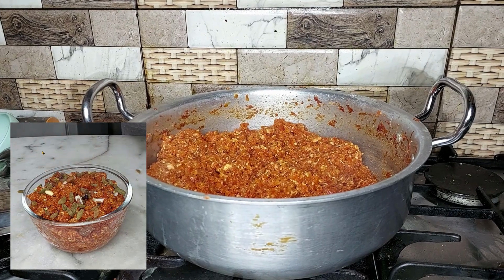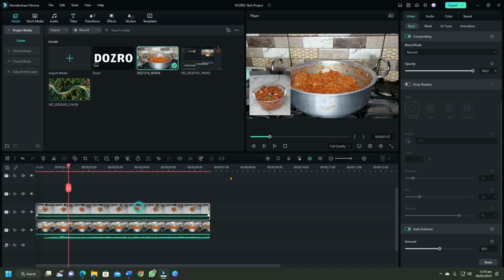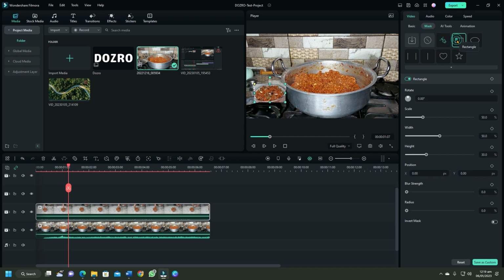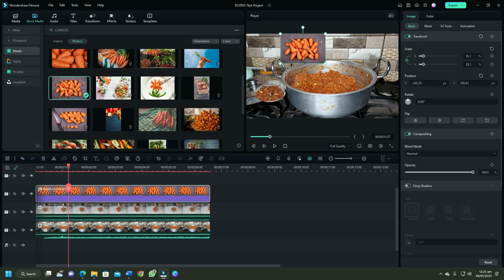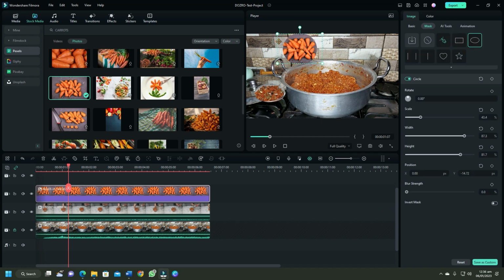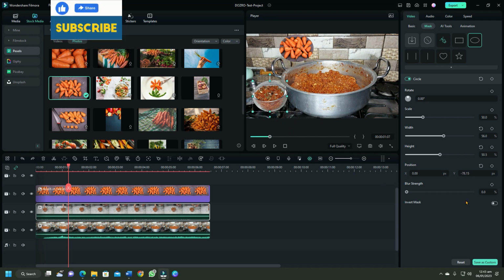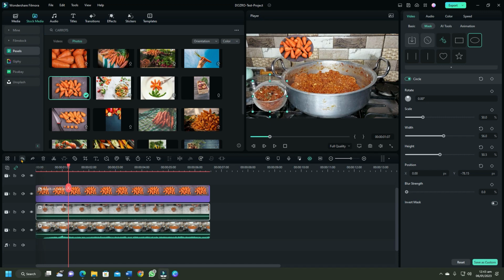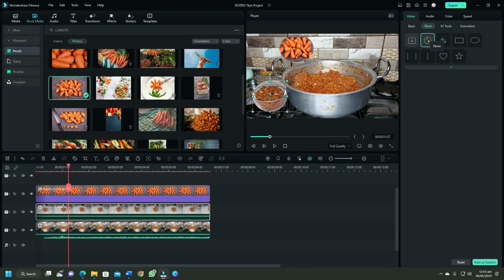Filmora Masking Tutorial | Convert a Square Image or Video to a Round Shape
Through Filmora Masking feature, you can make some portions of video or image visible and hide the remaining portions.
Click on the video in timeline and under Video tab, switch from Basic to Mask on right side panel. Here you can select your favorite mask shape such as rectangle, circle, love, and star shape.
If you want to apply mask to some image in upper layer, then select it and click on your favorite mask.
You can change size, position, orientation, width, height and blur of the mask.
To move around the mask with image, do not click on this portion but click on the side at the original image and drag it anywhere.
For precision masking, you can also use arrow keys on keyboard.
You can toggle this Invert mask button to invert the mask, making the original visible part invisible and vice versa.
To revert the change, use the Undo button or press Ctrl + Z on your keyboard. To remove the mask, just select None.

Learn Filmora in one-to-one online class of just 1 hour. See detail here.

Learn complete video editing through Wondershare Filmora with step by step guide in Dozro article.

00:00 | What is masking in video
00:11 | Add Mask to Video in Filmora
00:23 | Image Masking in Filmora
00:39 | Method to Change Position of Mask
00:54 | Invert Masking in Filmora